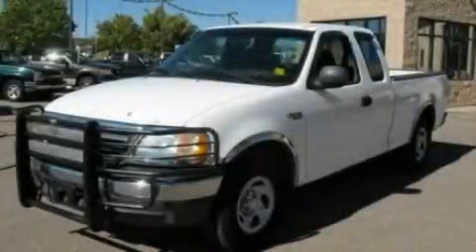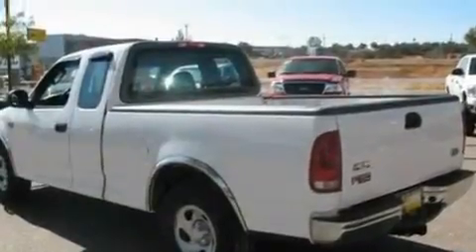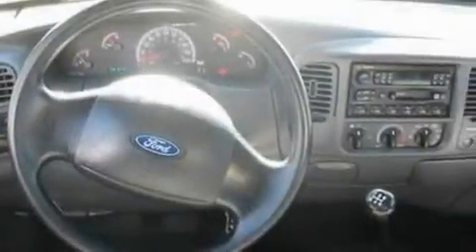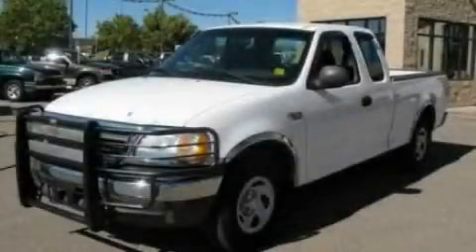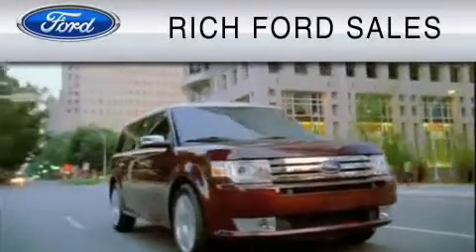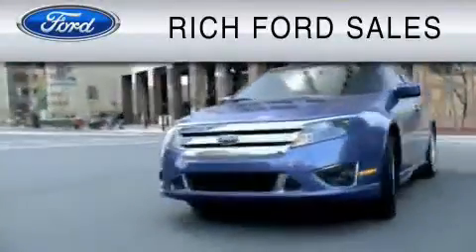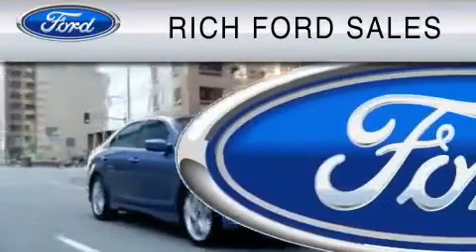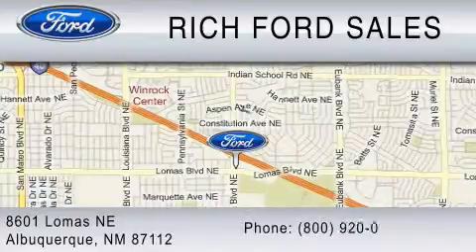2002 FORD F-150 Albuquerque NM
Year: 2002
 Make: FORD
 Model: F-150
 Engine: 4.2L V6

 Exterior: WHITE
 Miles: 81,030

 Preowned 2002 FORD F-150 Albuquerque  NM